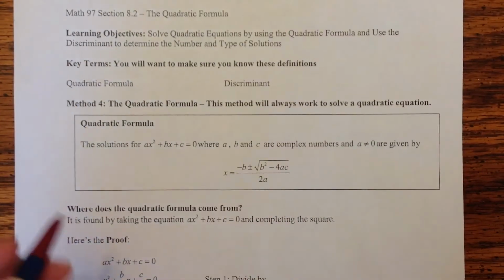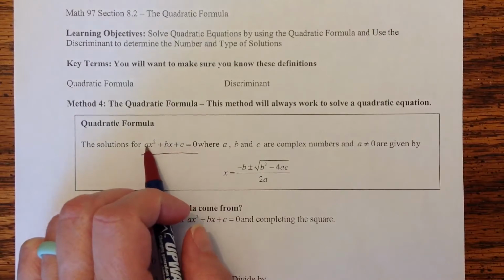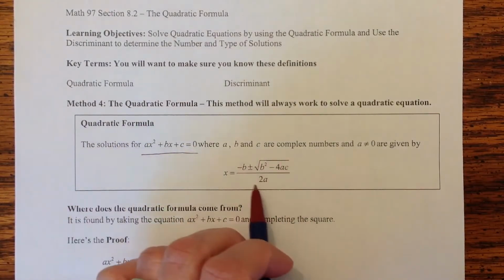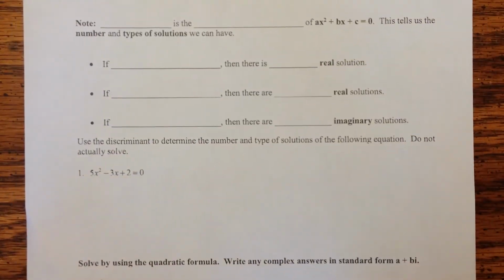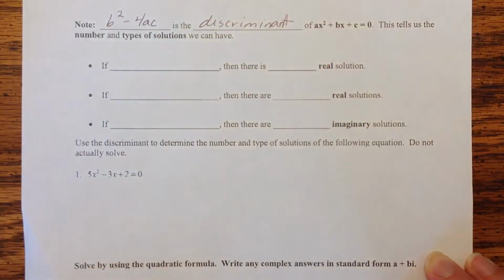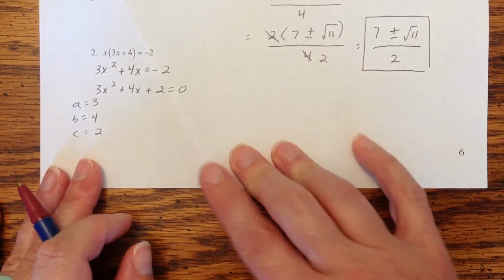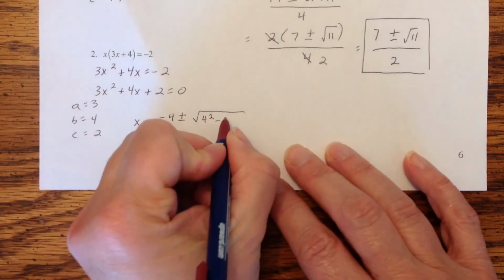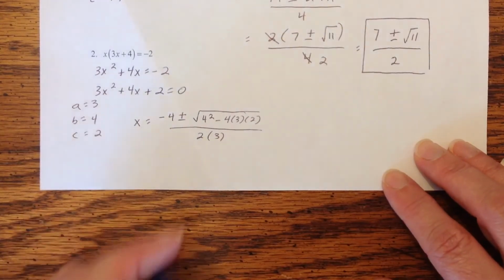Math 97 Section 8.2